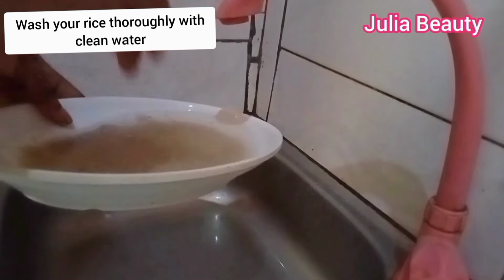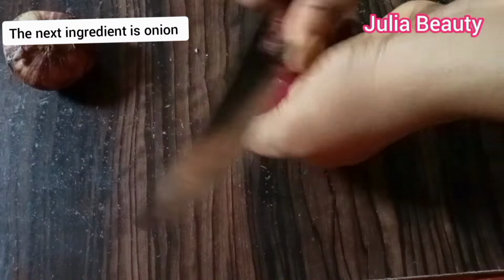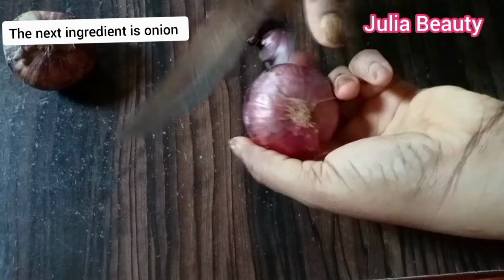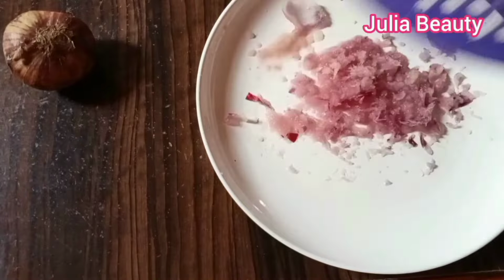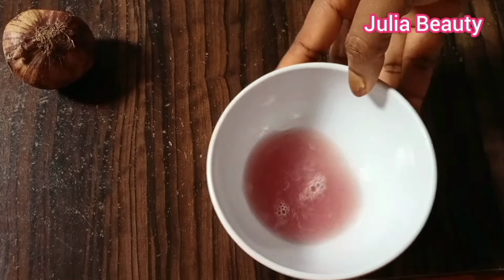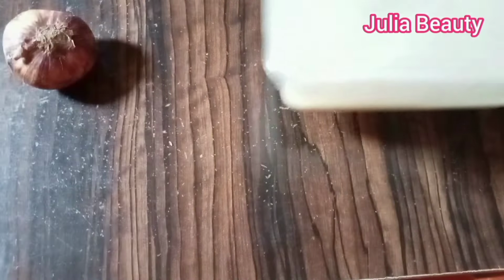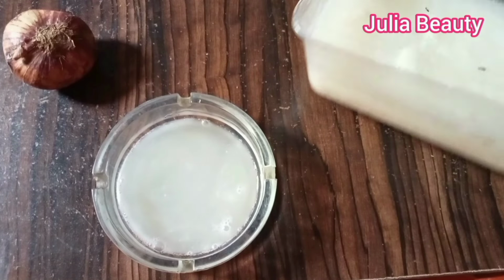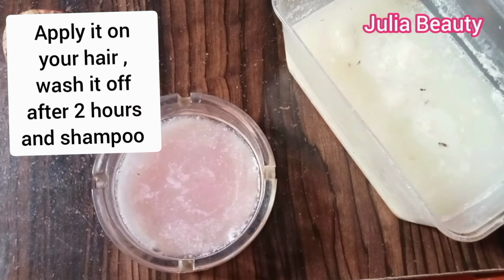Rice Water for Hair Growth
Rice Water for Hair Growth, how to use rice water for better results, how to grow long hair with rice water.

Rice water helps to grow hair and stop hair breakage.
How to fermented rice water:
Get quarter cup of rice and wash it well. Put it inside clean container and add enough water to it. Let the rice water infuse for two days.
After two days start using the fermented rice water.

Benefits of rice water
Rice water grows hair
Rice water promotes skin glow
Rice water brightens the skin
Using rice water on hair helps to stop hair fall
Rice water stops hair fall
Rice water stops hair loss